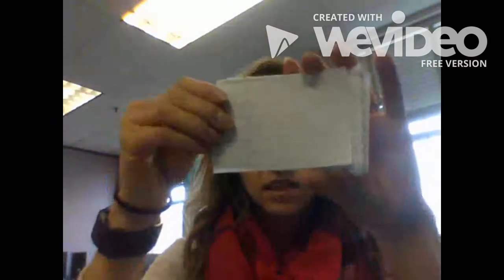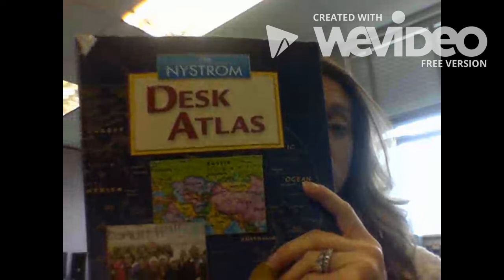NESW Flashcards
A new and improved video on how to create NESW Flashcards in order to improve your mental map of the world.